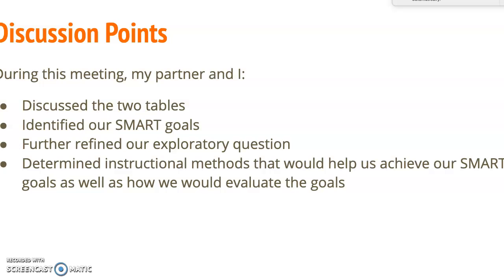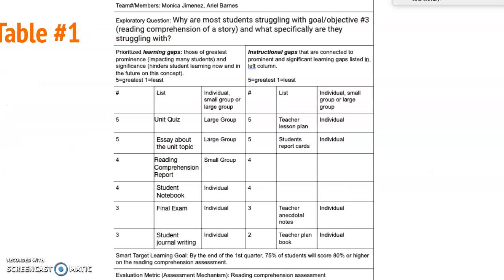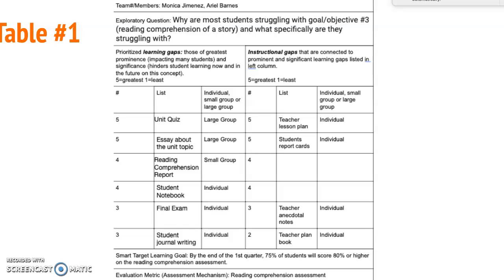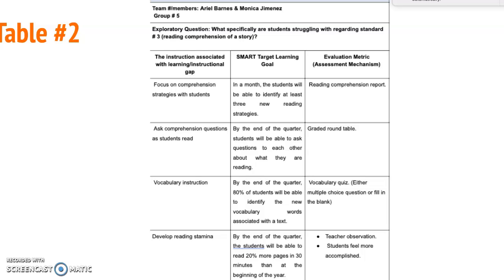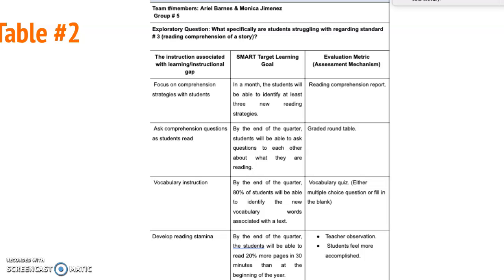Data Meeting 3